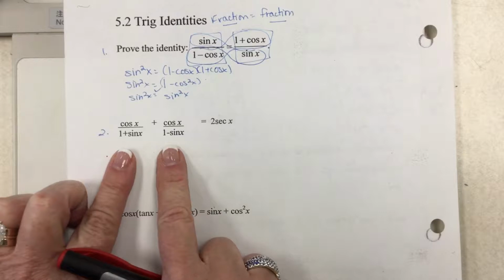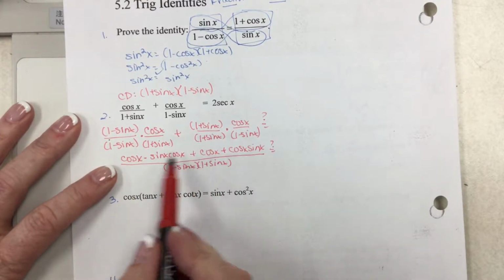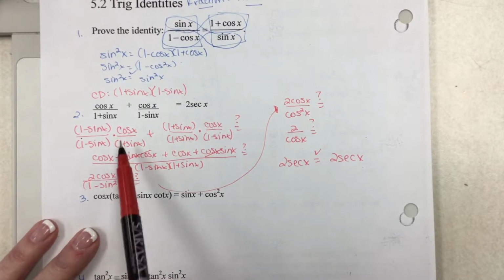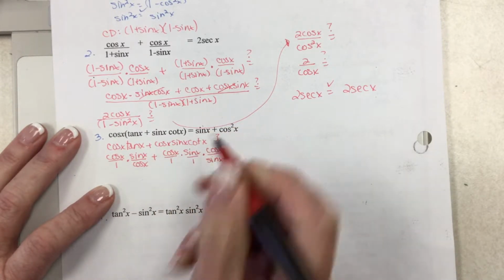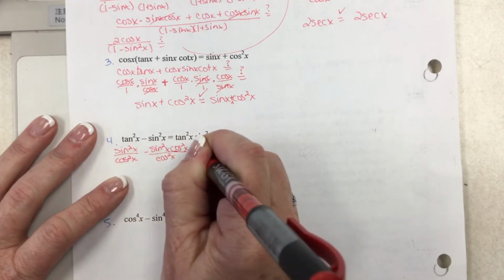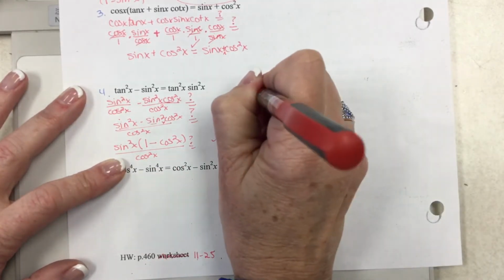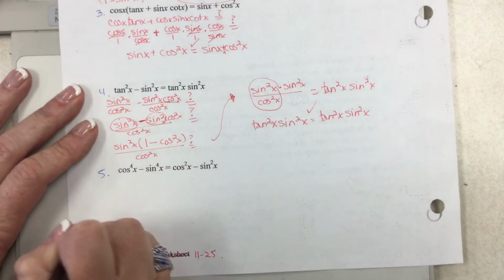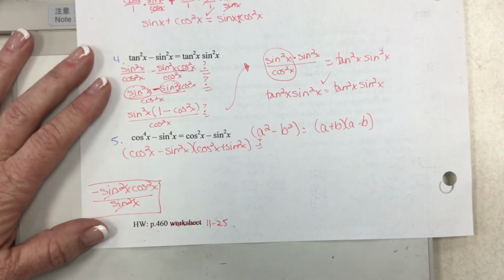Pre - Calc | 5.2 day 2